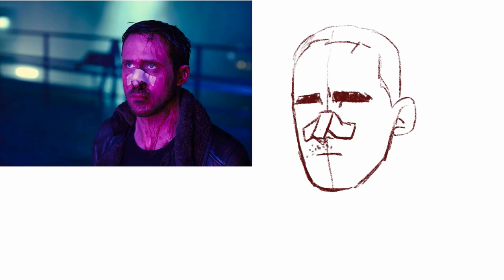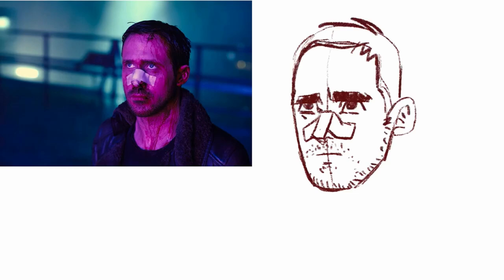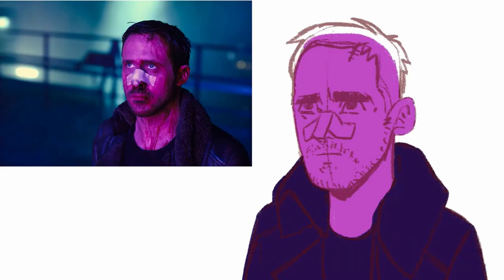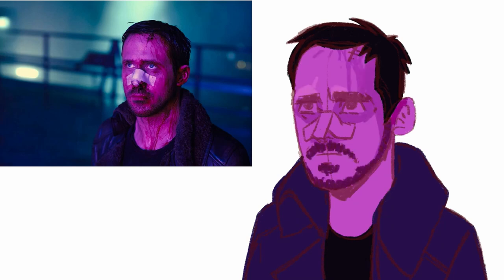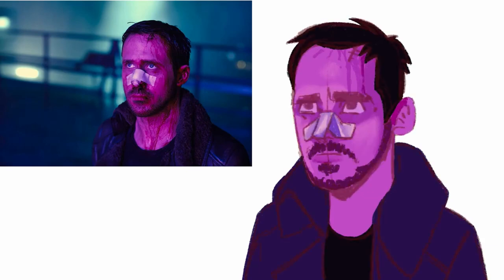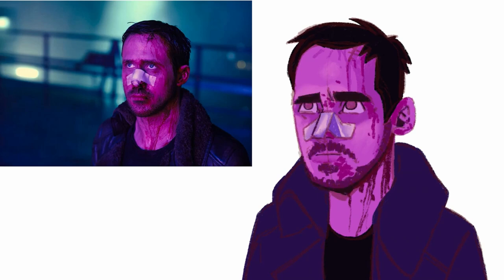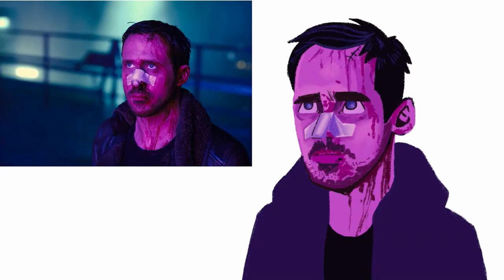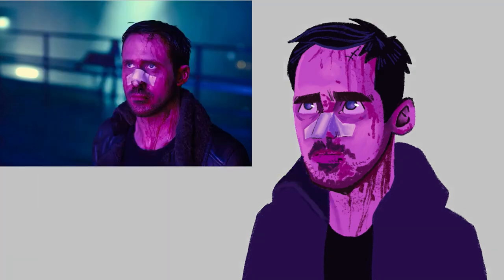I applied for a Job at Marvel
So Marvel actually reached back to me! I'm kind of hyped lol. Im trying to become a better artist and learn the forms and anatomy so my art has a more realistic proportion look but still that cartoon feel.

✶TIMESTAMPS✶
0:00 - the start

My Equipment ✏️
Programs:       Tools: